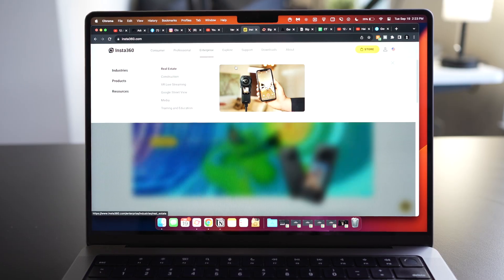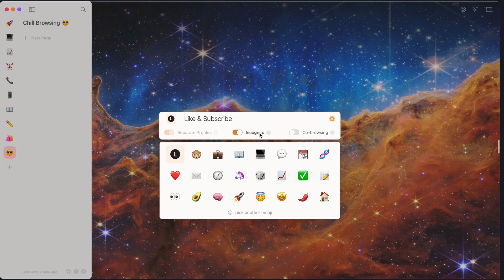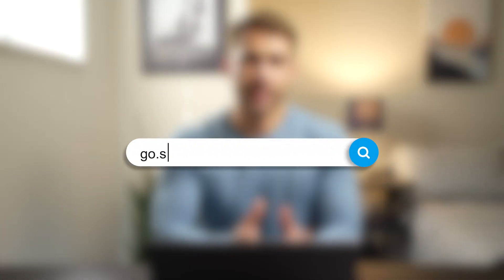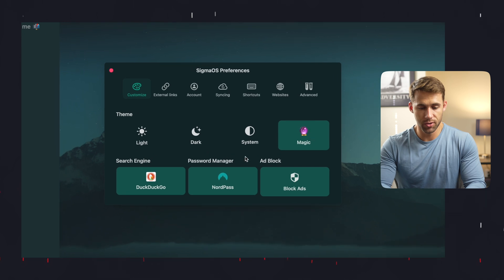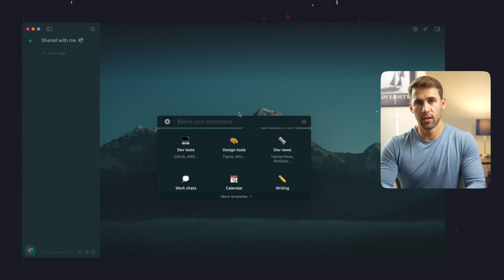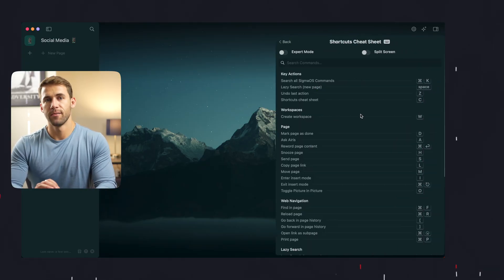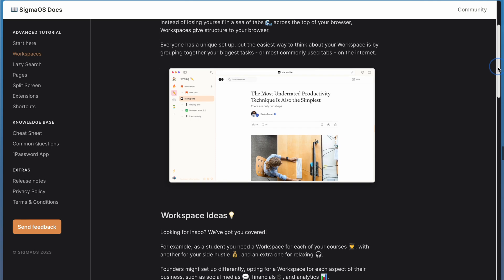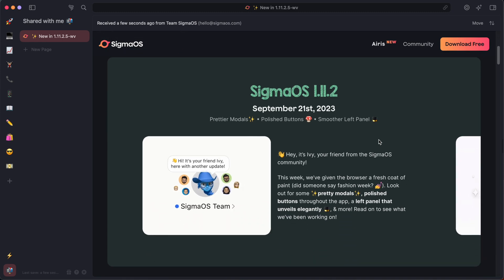BEST Mac Browser App For Productivity [Chrome / Safari Alternative]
Boost productivity on your M1 / M2 Mac with SigmaOS! From Chrome extension compatibility, to a built-in ad blocker, single-key shortcuts, and much more, SigmaOS has quickly become my favorite MacOS browser. Try it for free and streamline your browsing experience

MY FAVORITE TECH & GEAR
» Everyday Carry Tech (EDC)
» Desk Setup
» YouTube Studio

BEST HEALTH TECH & GEAR
» Workout gear (Save 15%, code: CTOMSHACKTT15)

BEST PRODUCTIVITY APPS:
» Superhuman Email (one FREE month)

Amazon Prime Visa 5% Cash Back (Receive free $200 gift card after approval)

Timestamps ⬇️
00:00 - Intro
00:44 - Browser Overview
02:00 - Chrome Downsides
02:17 - Webkit Benefits
03:20 - Downloading SigmaOS
03:32 - Setup
04:25 - Preferences
06:00 - Create Workspaces
07:05 - Pro Tip
07:37 - Single Key Shortcuts (all)
07:52 - To-do list 'pages'
08:20 - Lazy Search
09:08 - Focus Mode
09:41 - Sharing Pages w/ Others
10:11 - Pricing
10:47 - Final Thoughts